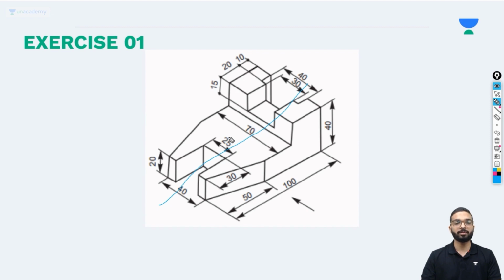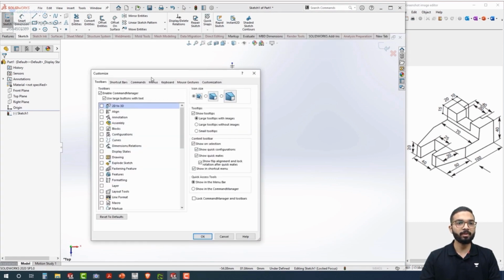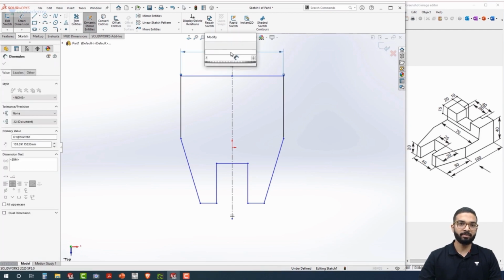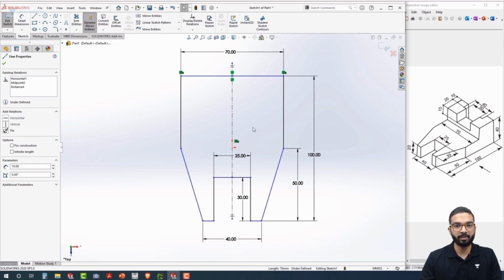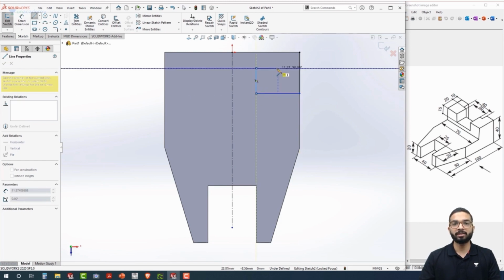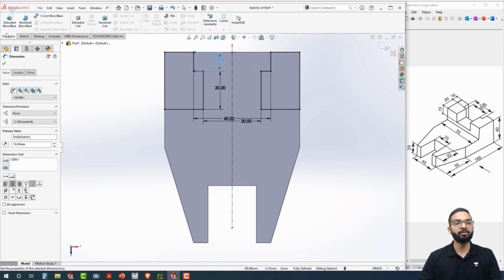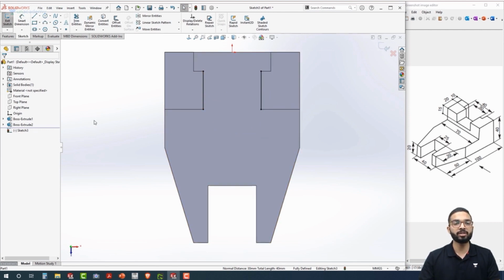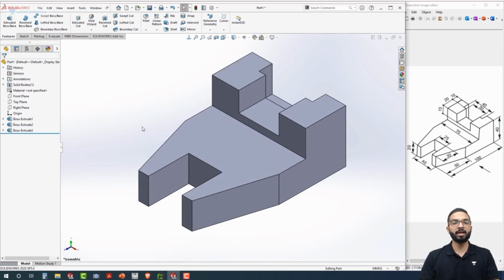Exercise 01 - Symmetric Modelling in SOLIDWORKS